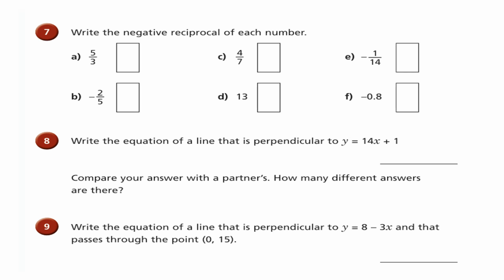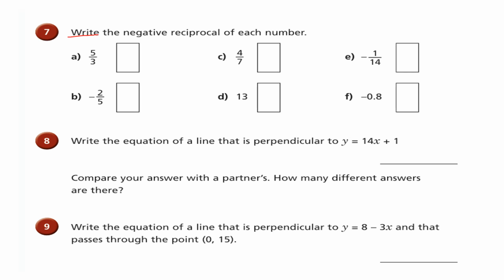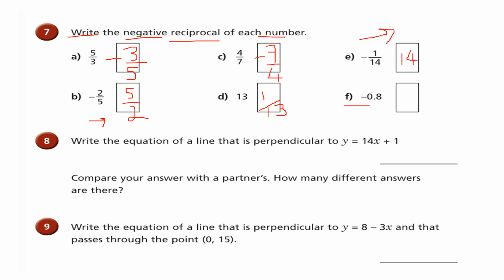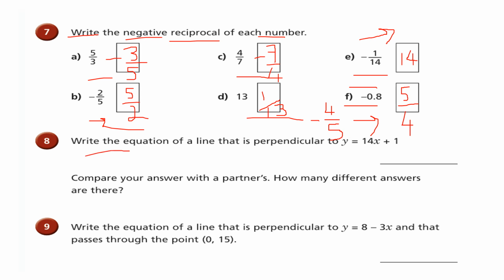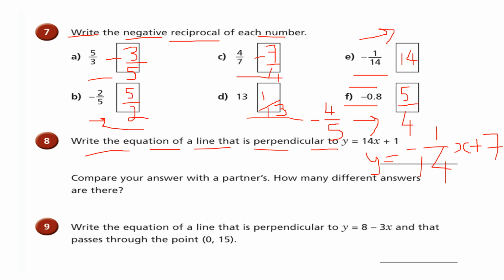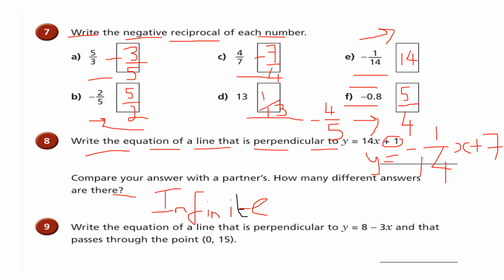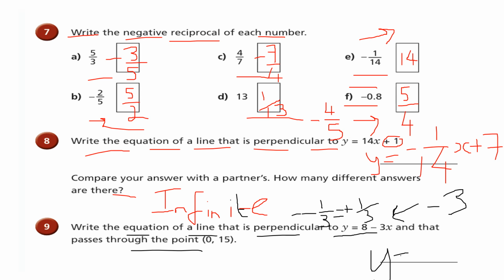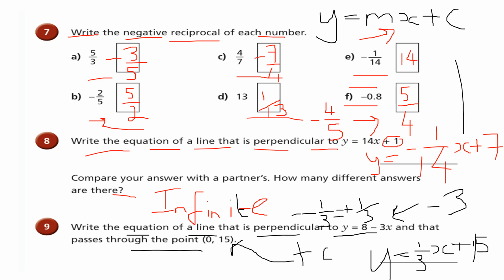Maths Tutoring for KS2, KS3 and GCSE Mathematics!!